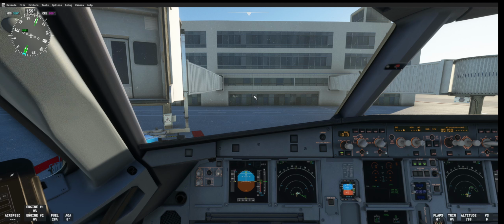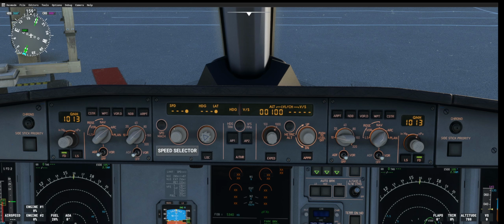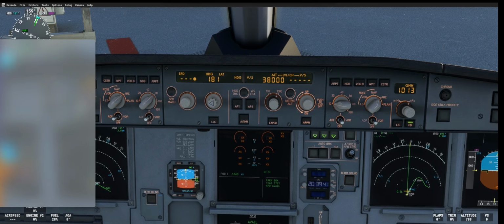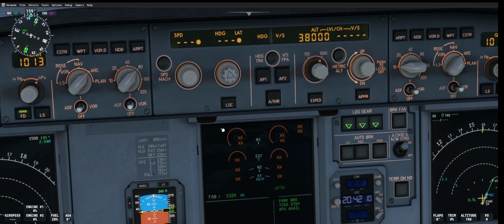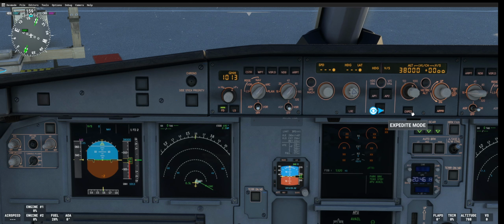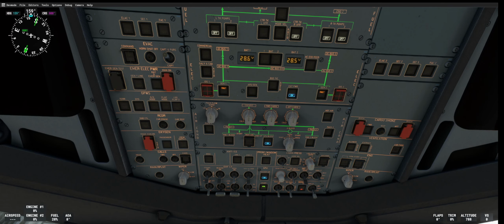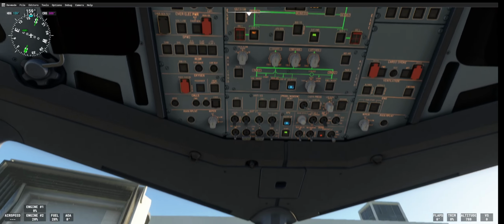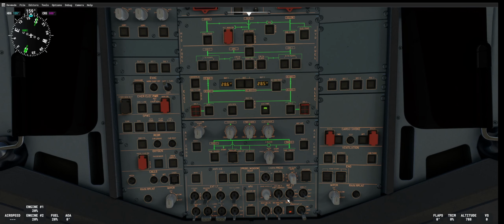AirBus & Boeing Simple Look at Tubeliners Part 2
A simple look at Airbus and Boeing how to